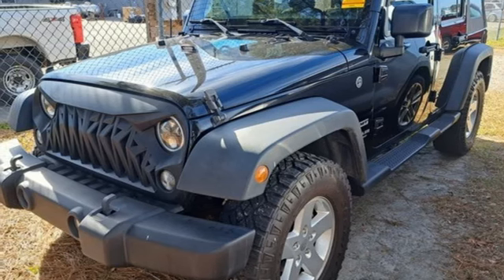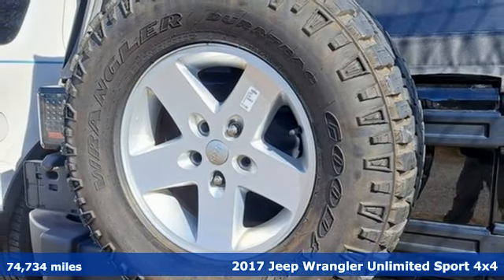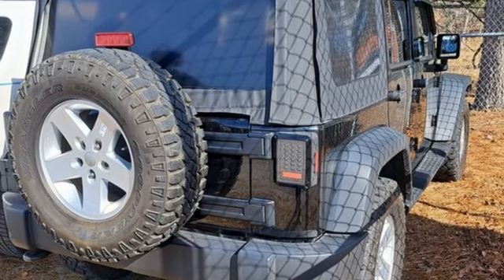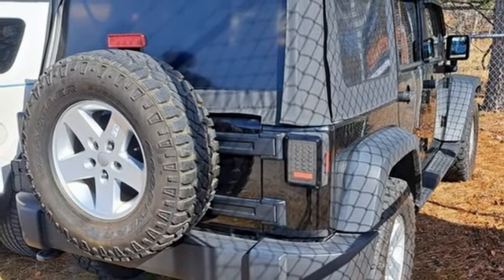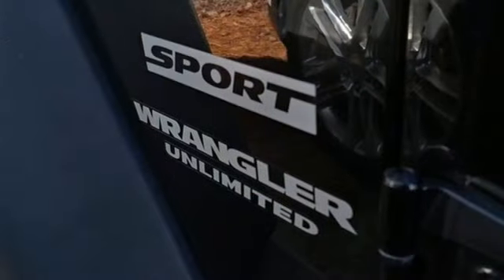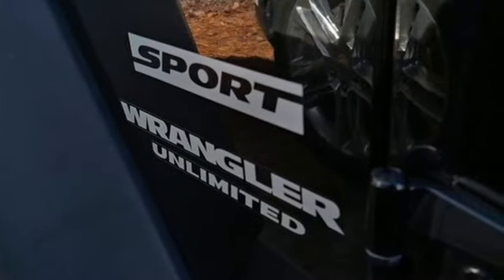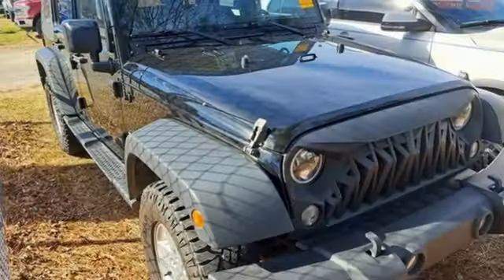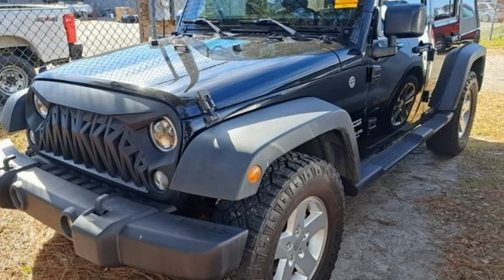Used 2017 Jeep Wrangler Elizabeth City, NC 24235541C - SOLD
Year: 2017
Make: Jeep
Model: Wrangler
Trim: Unlimited Sport
Engine: 3.6L V6 24V VVT
Transmission: 5-Speed Automatic
Color: Black
Interior: Black
Mileage: 74734
Stock #: 24235541C
VIN: 1C4BJWDG0HL644642
JUST ARRIVED. PENDING INSPECTION. Clean CARFAX. Black Clearcoat 2017 Jeep Wrangler Unlimited Sport 4WD 5-Speed Automatic 3.6L V6 24V VVT We are currently offering Vehicle Purchase Home Delivery by appointment.

Address:
1310 N Road Street (Business Route 17)